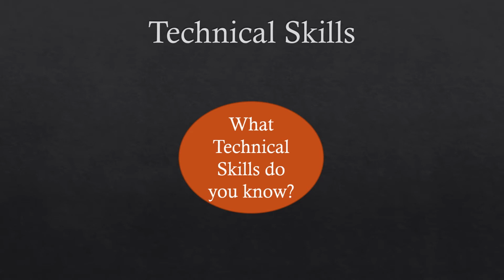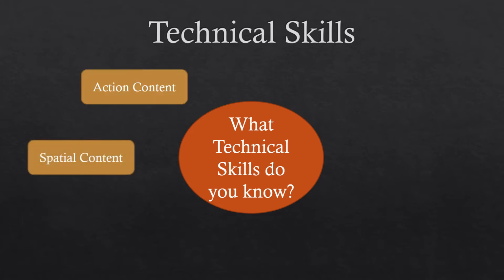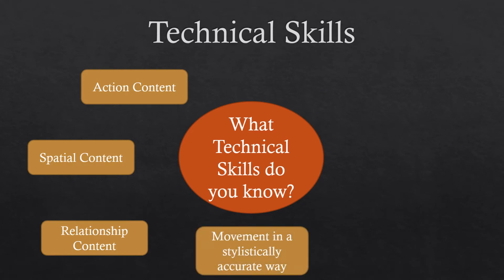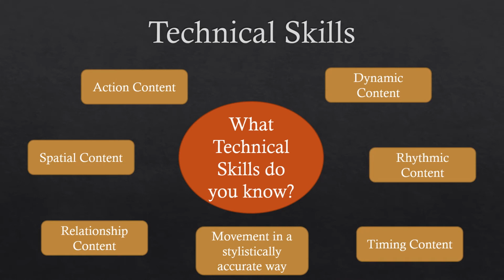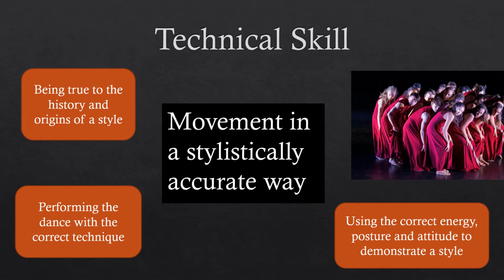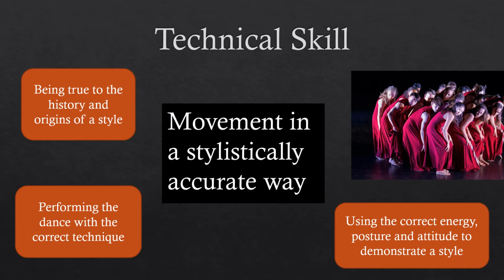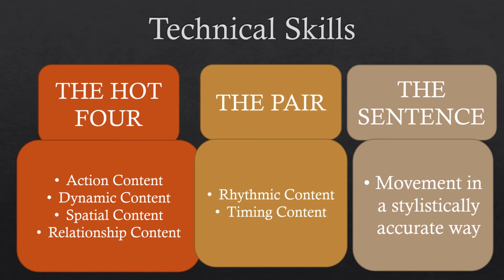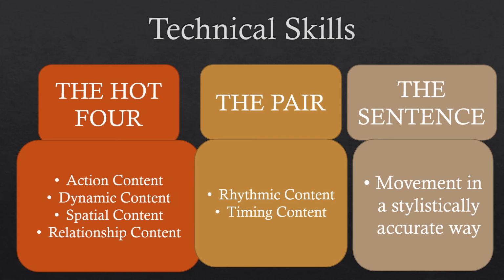Technical Skills Lesson 4